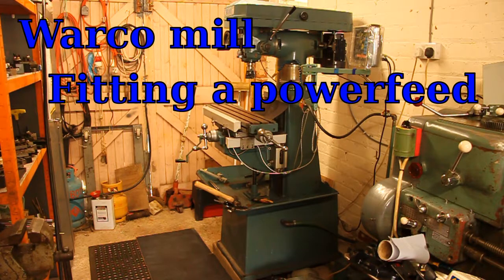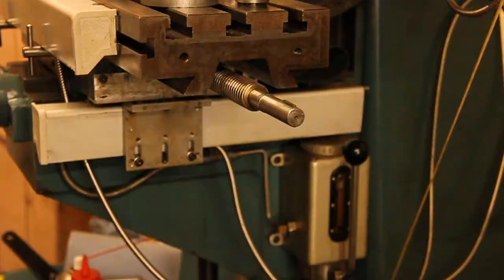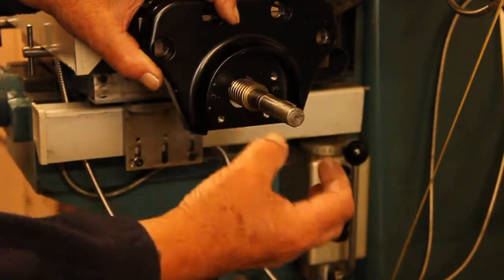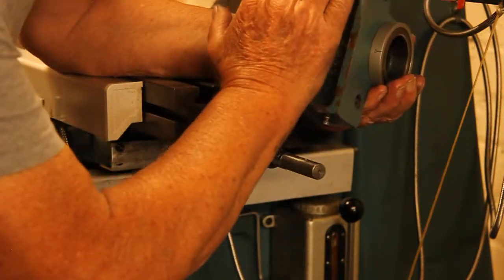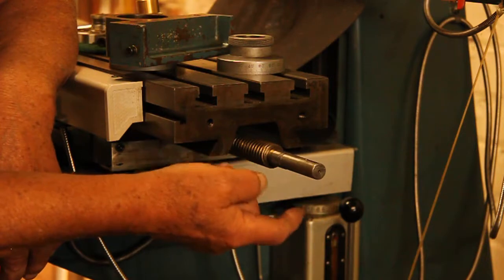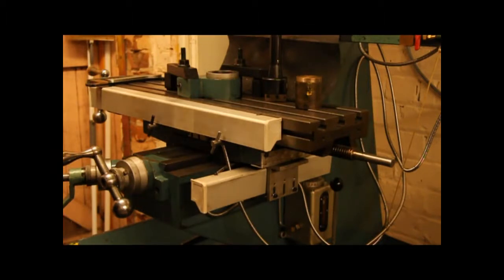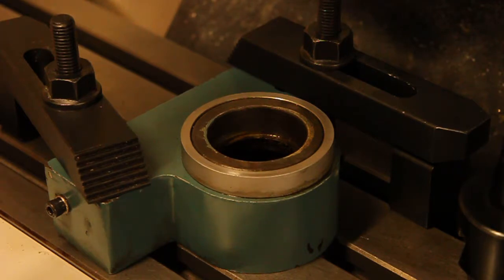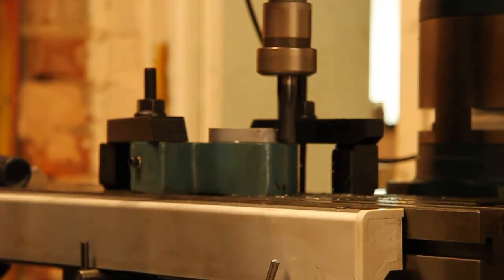WARCO MILL........Fitting a powerfeed......part 1.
Fitting a new powerfeed to a Warco mill